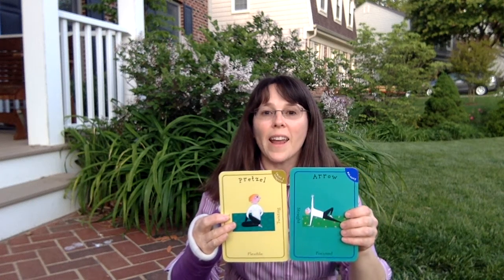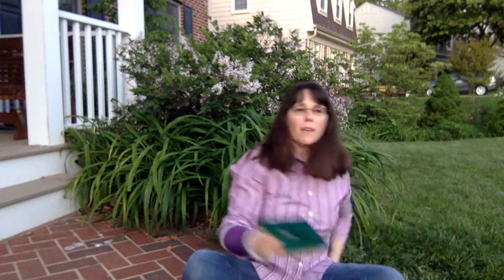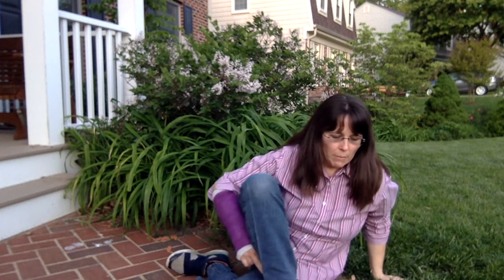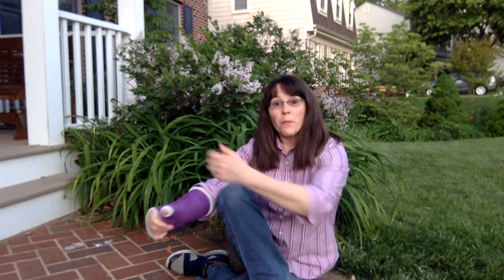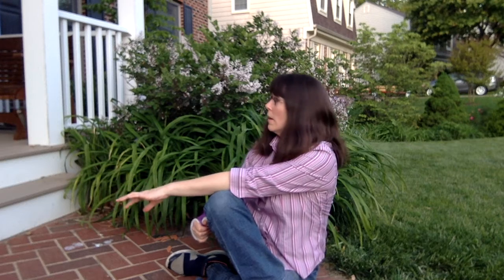Pretzel & Arrow Yoga Sounds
Try some twisting and balancing with these moves from the Yoga Pretzel cards.